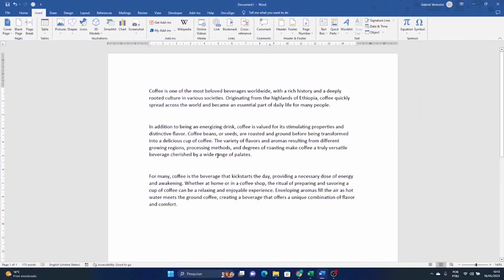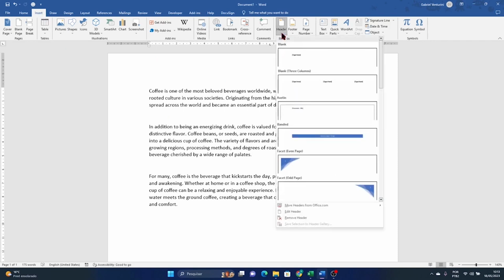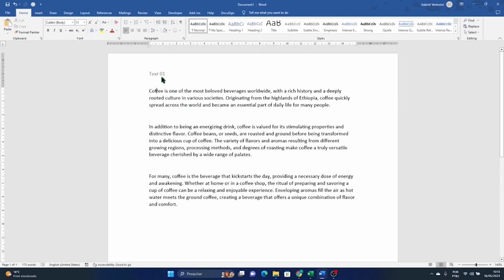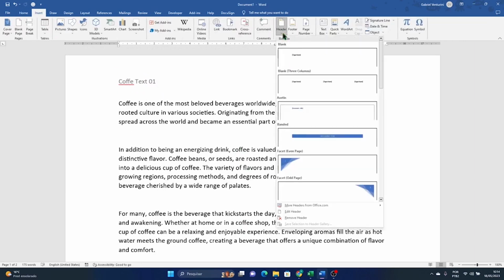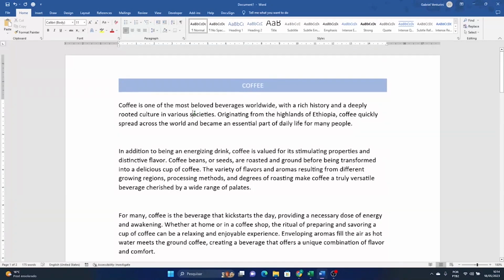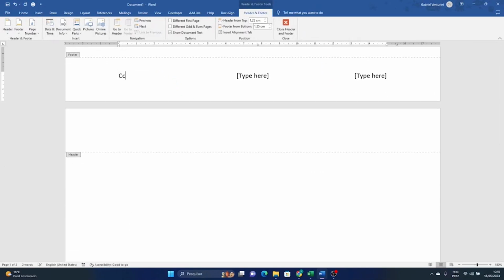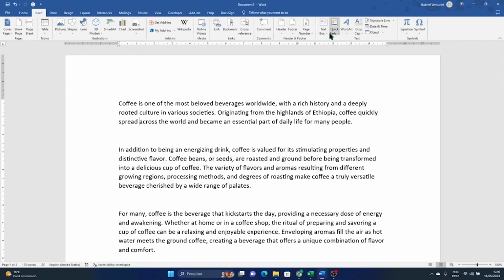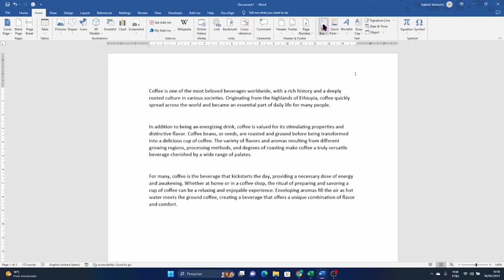📃 WORD |ABNT Standards - How to Number Pages in Word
In this video, you'll learn how to work with Headers, Footers, and Page Numbers in Microsoft Word! I'll show you step-by-step how to insert and customize these essential tools to organize your documents professionally. You'll see how to add page numbers, create custom headers and footers, and how these features can streamline your work. Watch until the end to learn how to give your Word documents a professional touch!

📌 Topics Covered:

How to add and customize headers in Word
How to add and customize footers
How to insert and configure page numbers
Tips to optimize your Word documents